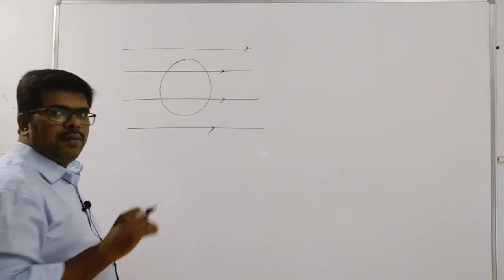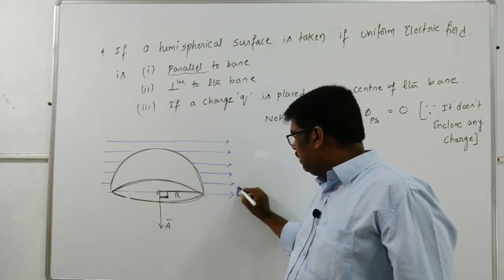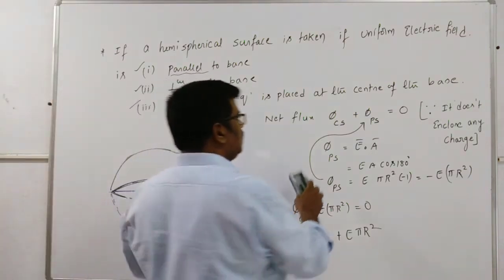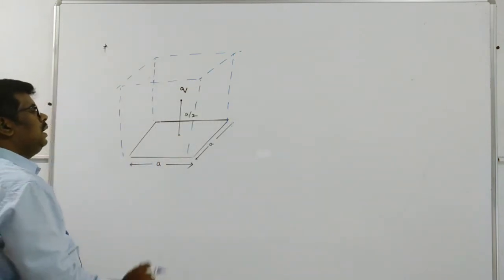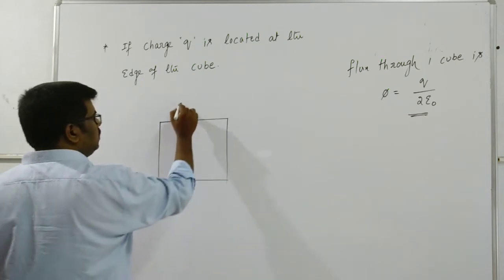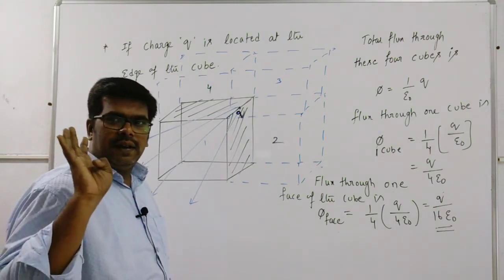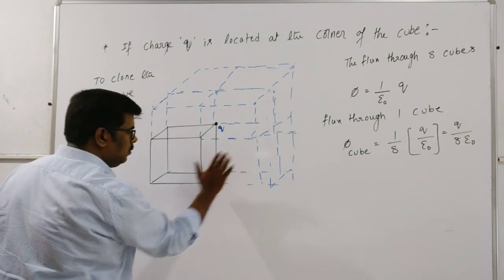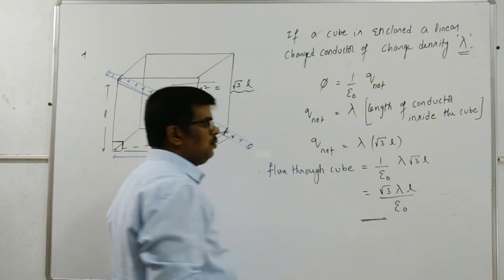ELECTRIC CHARGES AND FIELDS-22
Gauss's Law objective concepts